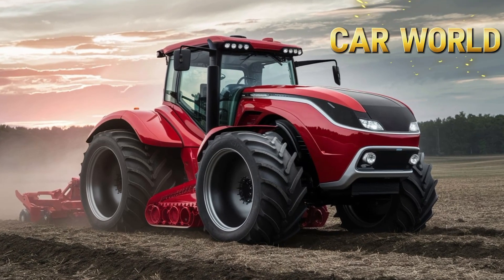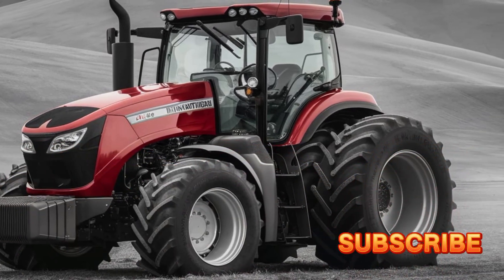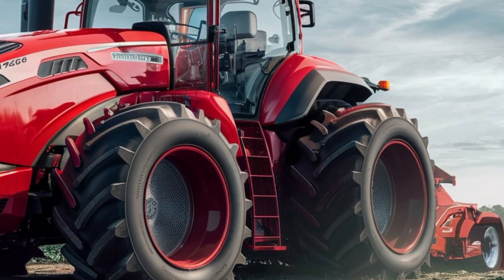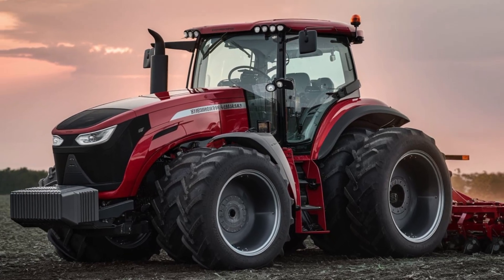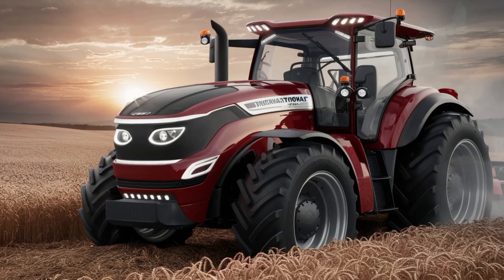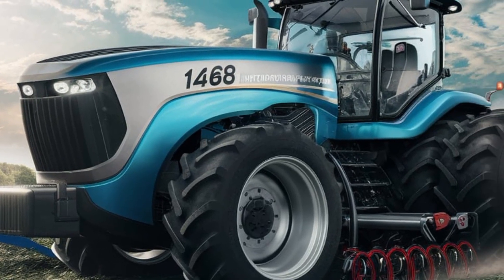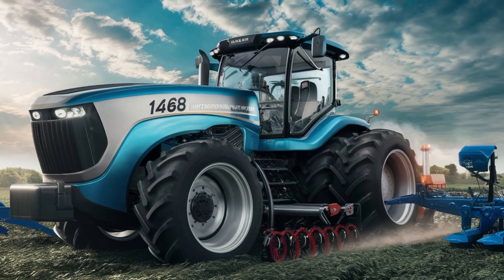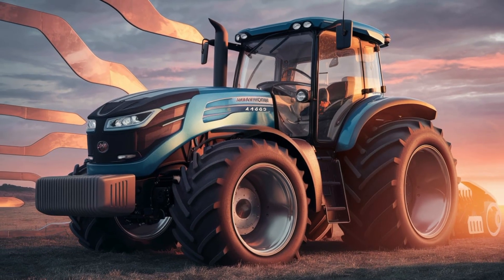First Look: 2025 International 1468 Tractor – A New Era of Power!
International 1468 Tractor 2025: Power Redefined!

The 2025 International 1468 Tractor is a powerful and technologically advanced agricultural machine, designed to meet the demands of modern farming and construction. Key features include:

- 7.6-liter diesel engine producing 170 horsepower
- Advanced infotainment system with touchscreen display
- Autonomous driving capabilities for increased efficiency
- Precision farming technology for optimized crop yields
- Real-time data analysis for improved decision-making
- Comfortable and feature-rich cab with ergonomic design
- Rugged and reliable construction for heavy-duty use
- Fuel-efficient design for reduced operating costs
- Advanced transmission system for smooth and seamless operation

This tractor is built for those who demand the best, offering unparalleled power, technology, and comfort. Whether you're a farmer, contractor, or agricultural professional, the 2025 International 1468 Tractor is the ultimate workhorse for getting the job done:

2025 International 1468: The Future of Farming
International 1468 Tractor: Unleashing the Beast
2025 International 1468: Where Technology Meets Power
International 1468 Tractor 2025: Built for the Bold
The New Standard: 2025 International 1468 Tractor
2025 International 1468: Engineered for Excellence
International 1468 Tractor: The Ultimate Workhorse
2025 International 1468: Revolutionizing Agriculture
International 1468 Tractor 2025: Unrivaled Performance

International 1468 Tractor
2025 Tractor
Agricultural Machinery
Farming Equipment
Heavy Duty Tractor
Powerful Tractor
Advanced Technology
Autonomous Driving
Precision Farming
Fuel Efficient
Comfortable Cab
Rugged Construction
Reliable Performance
Agricultural Innovation
Tractor Technology
Farming Solutions
Heavy Equipment
Construction Tractor